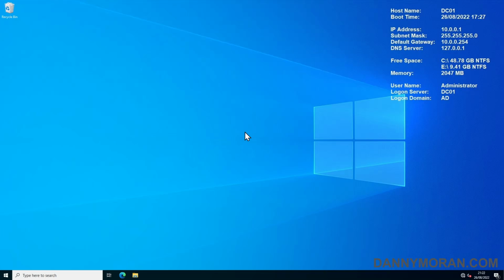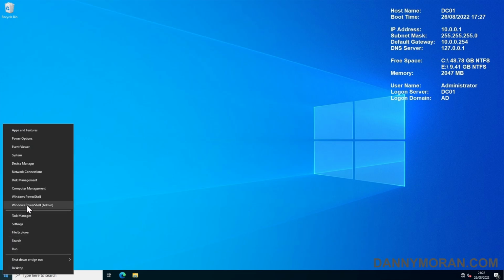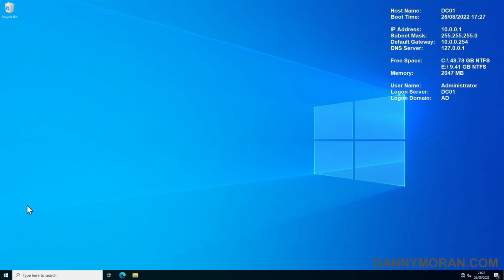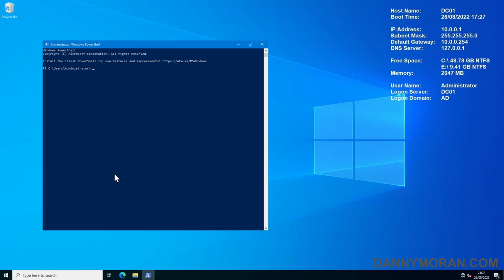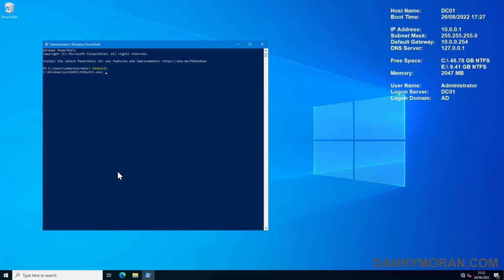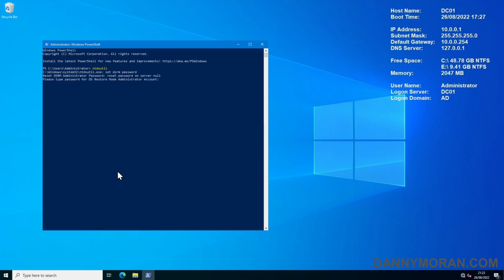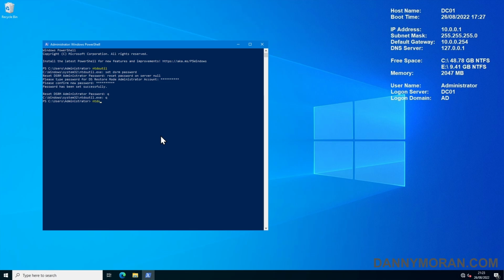How to reset DSRM password (Directory Services Restore Mode)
Learn how to reset the Directory Services Restore Mode (DSRM) administrator password using ntdsutil. In this example, I show you how to use ntdsutil to reset the DSRM password for a local domain controller as well as a remote domain controller.